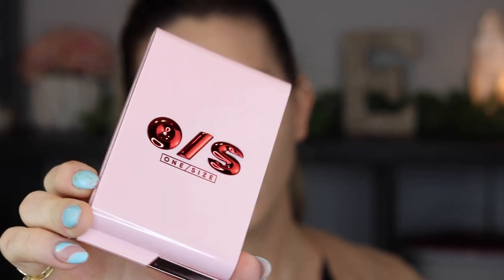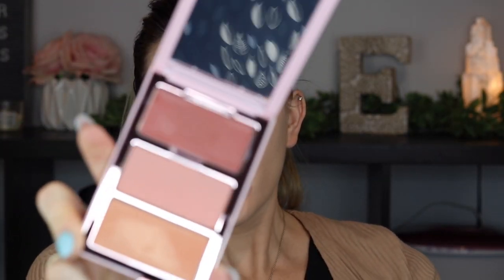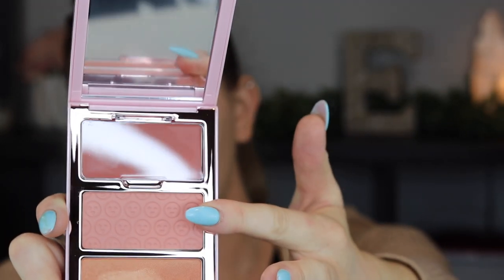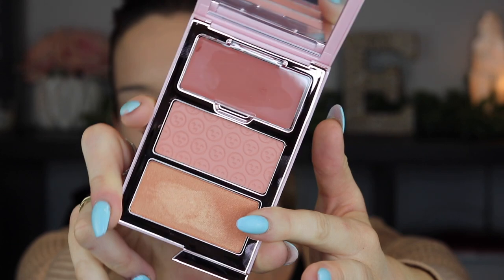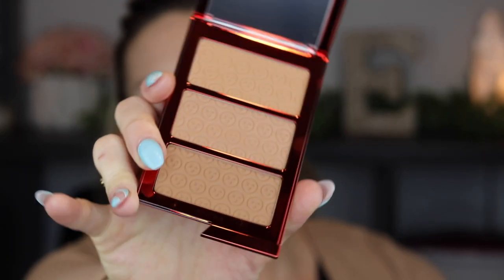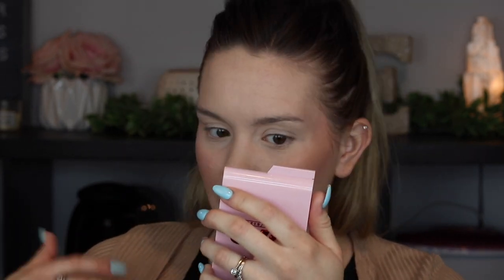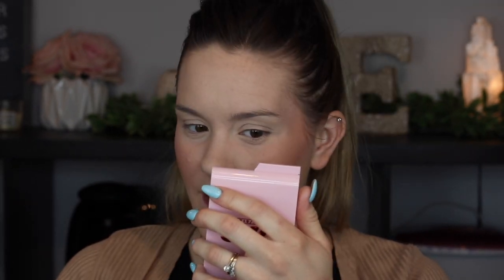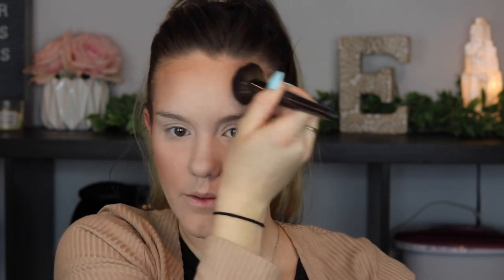NEW ONE SIZE MADE FOR SHADE BRONZER & CHEEK CLAPPER BLUSH PALETTES TESTED!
Hello Lovelies!

Today I will be reviewing the NEW One Size Made for Shade Bronzer/Contour, & Cheek Clapper 3D Blush Palettes!

➾ NEW MAC COSMETICS COLOUR EXCESS GEL PENCIL LINER REVIEW & WEAR TEST! 24+ HOURS OF WEAR?? | FAB IN 5

Product(s) Used:
➡️ One Size Made for Shade Bronze & Sculpt Trio Palette in "Light"
➡️ One Size Cheek Clapper 3D Blush Trio Palette in "Very That"